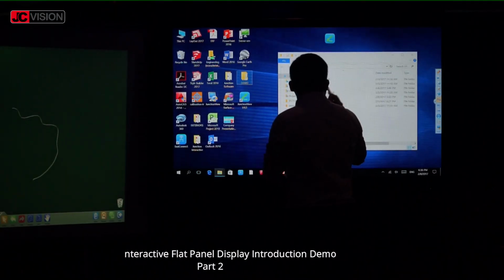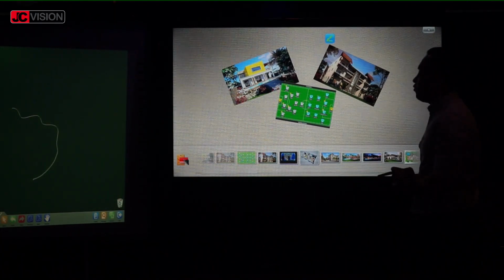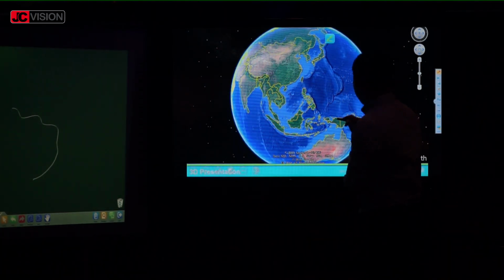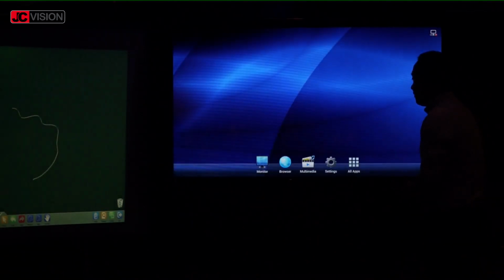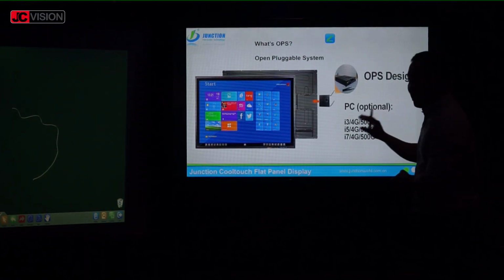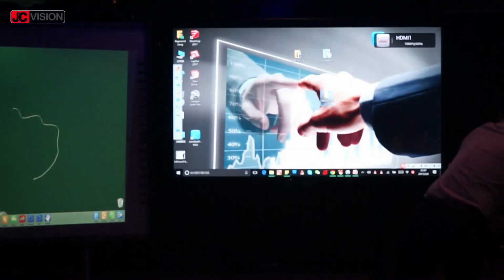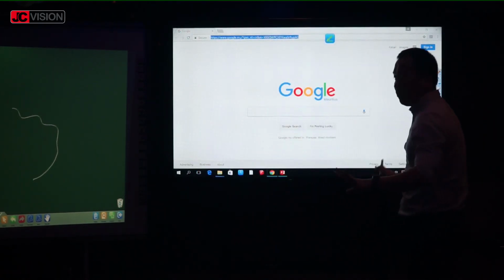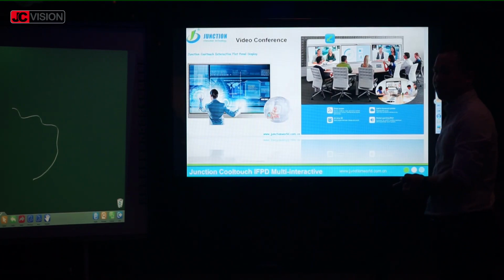JCVision JCTOUCH | JCHUB IFPD | Interactive Flat Panel Display | Interactive Whiteboard Demo- Part 2